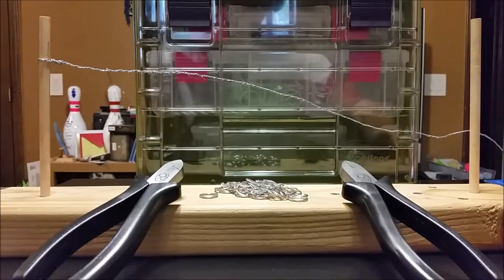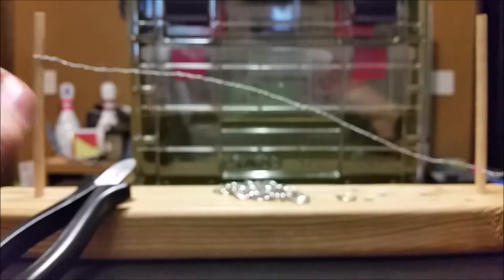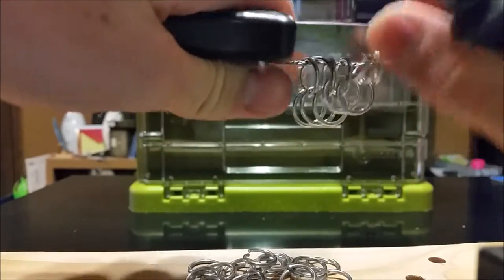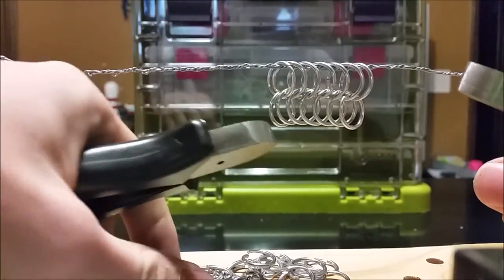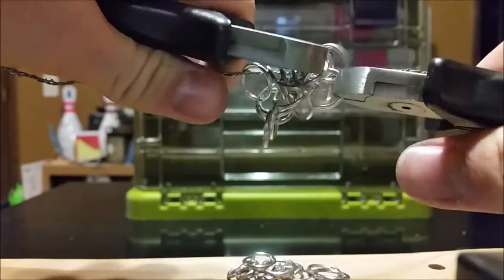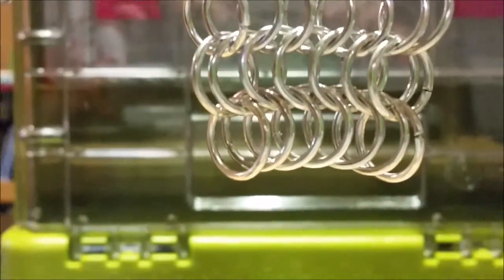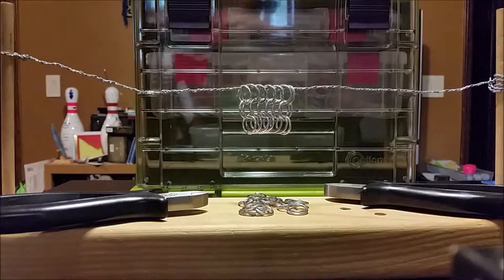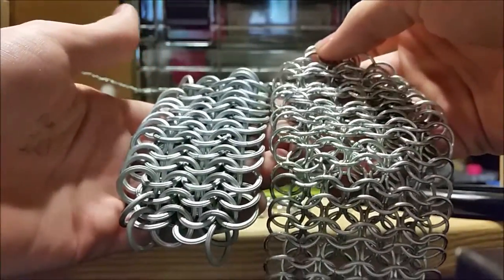European 6 in 1 Chainmaile Weave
First off, sorry for the loud breathing noises, my mic doesn't have anything to prevent that from coming through.

This weave is a simple variation of the standard 4 in 1 that is so common. As I said in the video, I believe this to be the best weave for making a suit of armor out of.  every thing i used but the jig came from TheRingLord.com.